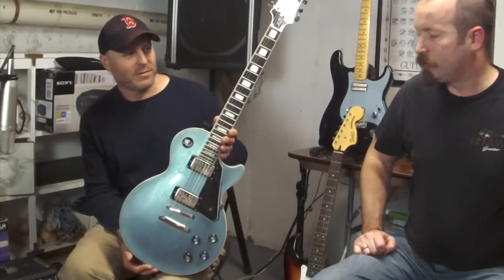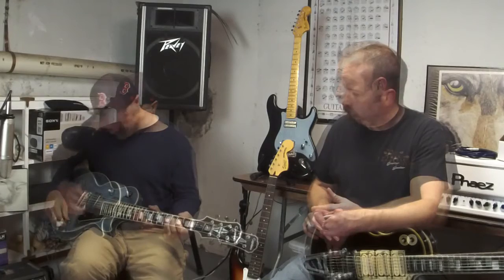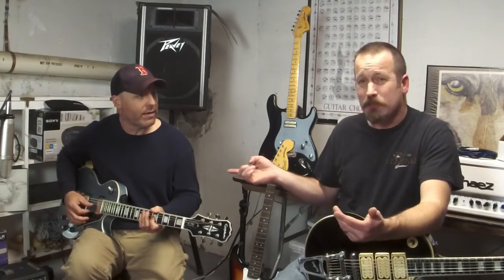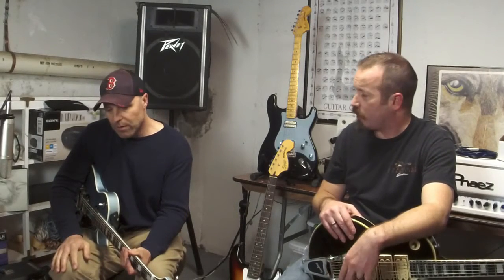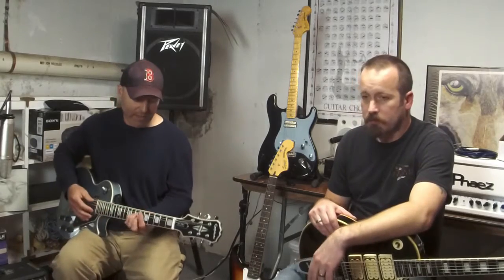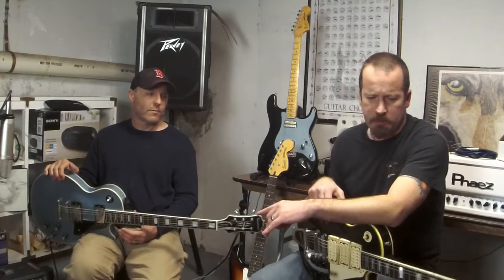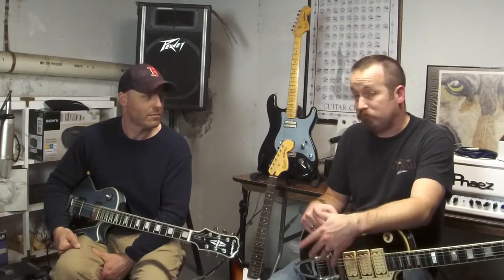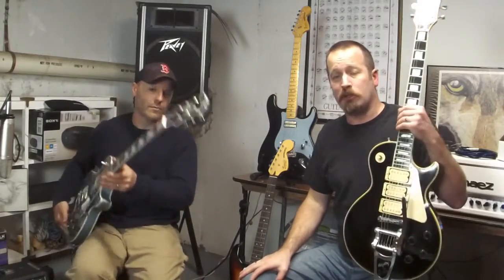Guitar Review - Epiphone Les Paul Custom Pro TV Pelham Blue 2013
Hey guys and gals. It's another Epiphone! Great little steal though plus there's an Epi to Gibson comparison at the end of the video.